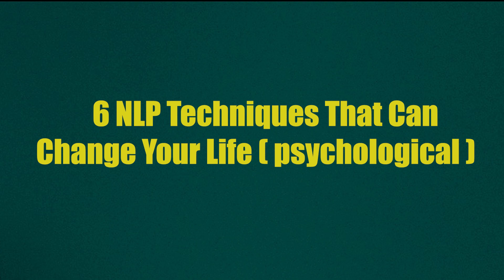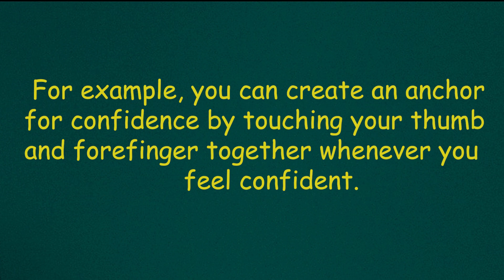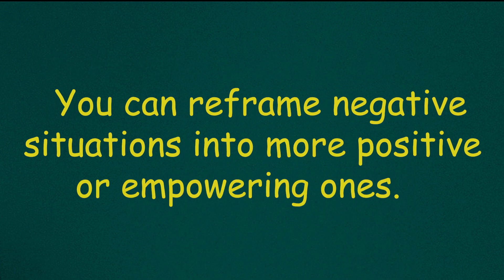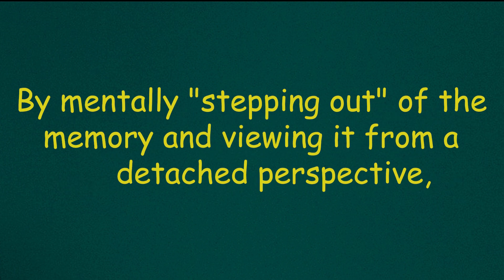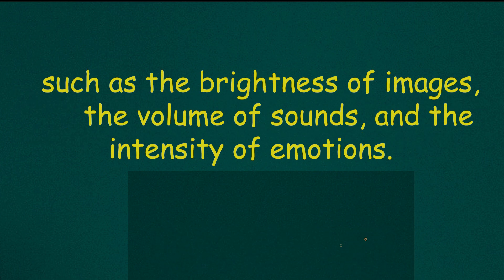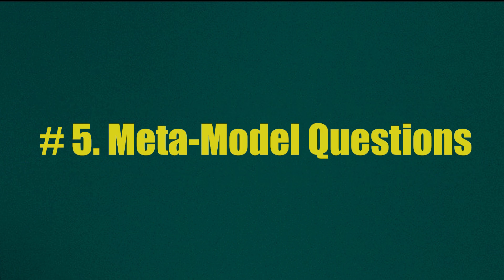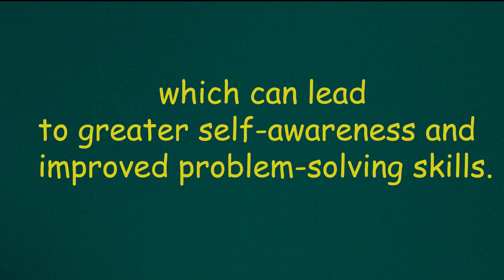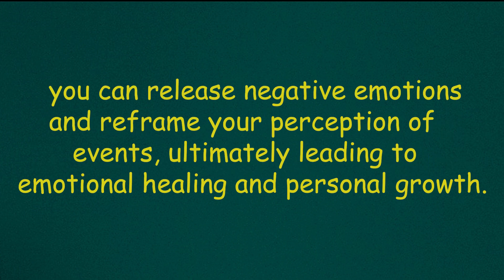6 NLP Techniques That Can Change Your Life ( psychological )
NLP Techniques That Can Change Your Life.